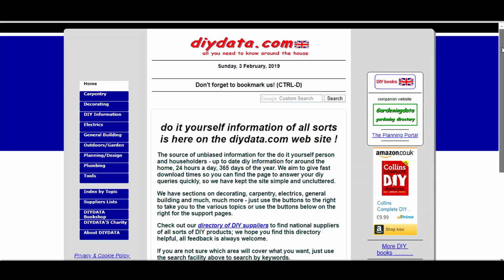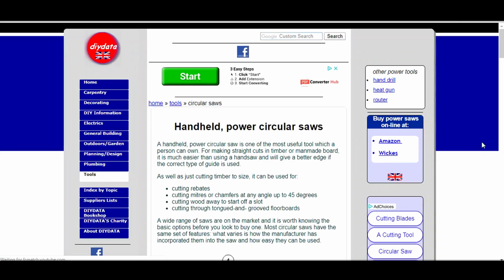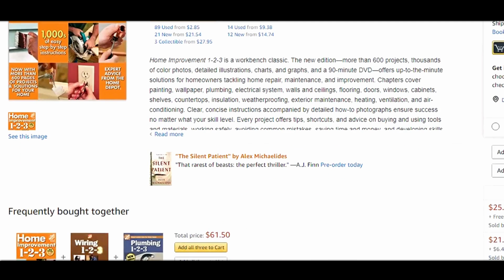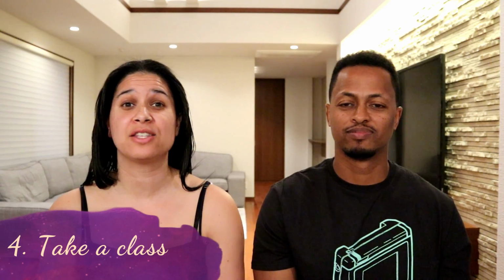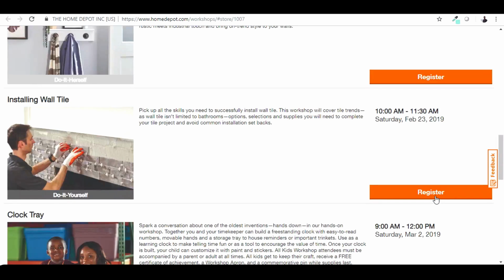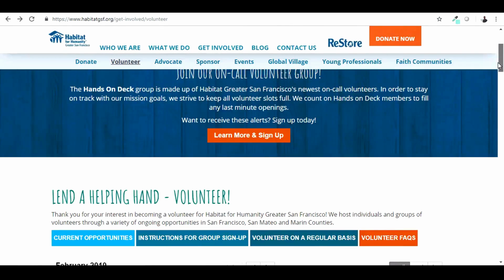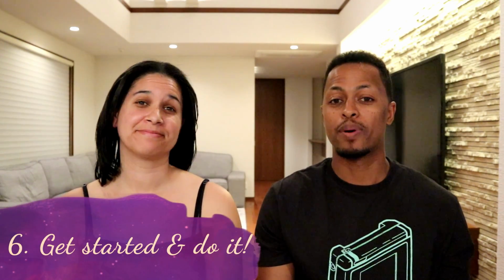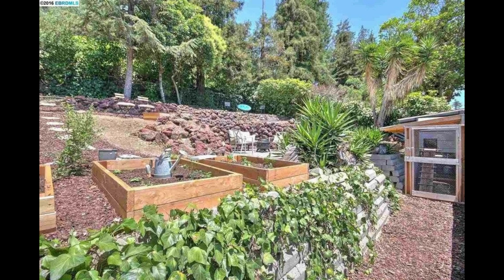How to Learn DIY Home Renovation – MAKE MONEY INVESTING IN REAL ESTATE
▸▸▸Enroll in our Stock Market Investing Course for Financial Independence and Retiring Early Enroll in our new 21 module, 4-plus hour stock market investing course with more than 30 handouts of summary notes, homework assignments, and resources. Learn how to research and select investments, how to determine your asset allocation, how to rebalance your portfolio, how to optimize your investments for tax purposes, how to automate your investments, and much more (including a 19-page Investment Plan to work on)!

▸▸▸Enroll in our FIRE Master Class This FIRE Master Class is designed for people interested in pursuing financial independence and retiring early. In the Master Class, we explain how to live off of your investments during early retirement; how to withdraw money from your investment accounts to support your living expenses during retirement; how to calculate your FIRE number; new and creative ways that you can save money; new side hustles for making money; how to invest in the stock market and in real estate; we discuss healthcare options in retirement . . and MORE!

▸▸▸Enroll in our How to Move to Portugal Course: A Step-By-Step Course to Relocating and Living in Portugal This course is designed for people interested in moving to Portugal. In the course, we explain the visa process, the documents you need to submit for your application, and the step-by-step process that we took to obtain our visas; we explain the residency permit process and how we obtained our residence permit here in Portugal; we explain the process for buying and renting a house in Portugal; we discuss healthcare, school options, and setting up NIFs, we explain taxes here in Portugal, and MORE!

Our Rich Journey – How Anyone Can Learn Home Renovation Skills – MAKE MONEY INVESTING IN REAL ESTATE - We recently did a video where we discussed how we made $400,000 in profit after investing just $20K in real estate.  Part of the reason we had such huge profits was because we invested in "ugly" looking properties in good neighborhoods and transformed them into beautiful properties - AND we transformed the properties ourselves!  We DIY'd construction/renovation/home remodeling on three of our properties AND saved huge because we didn't have contractor costs.  We had a lot of people ask us how we learned to work on the properties. In this video, we discuss the ways that we learned to renovate properties (DIY style), so that you can, too!

We post two videos a week related to our journey towards financial independence, including making money, saving money, and investing money.  . . join the journey!